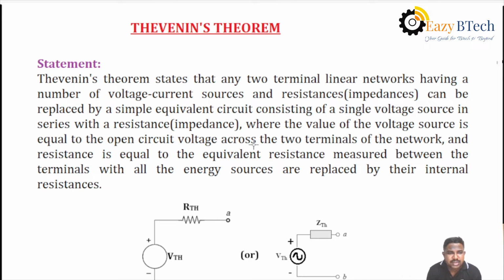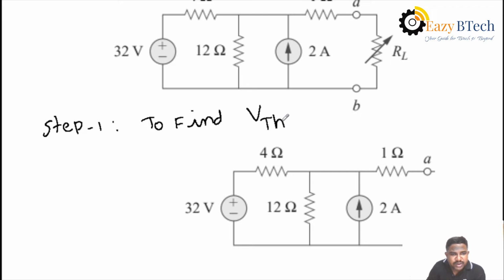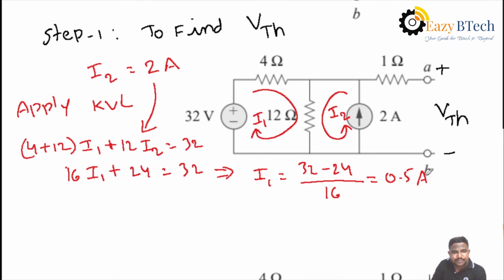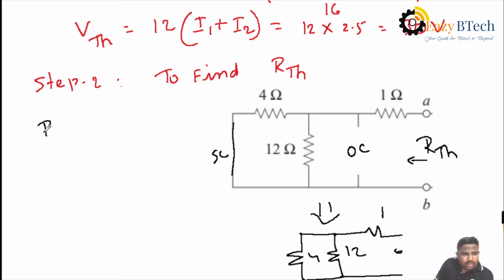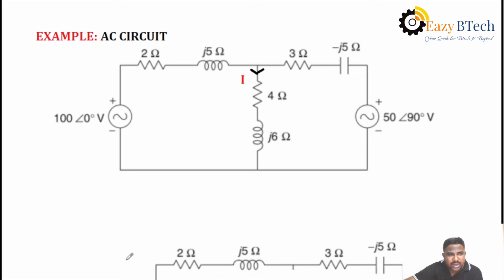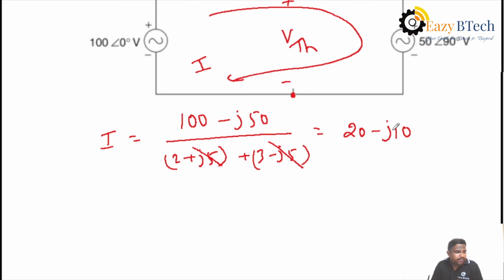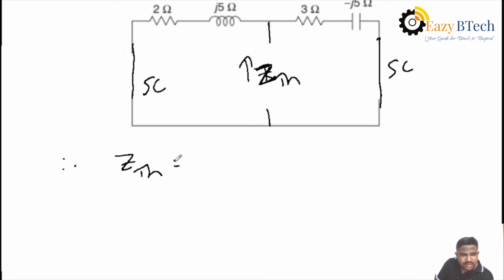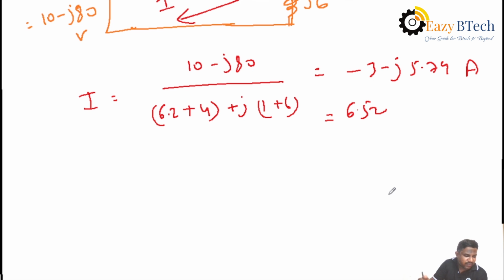Network Analysis || Thevenin's Theorem (DC and AC) || Lectures 9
Calculation of response of the circuit using superposition theorem